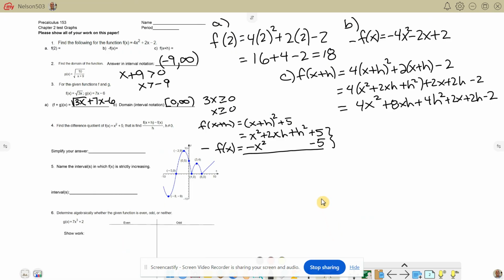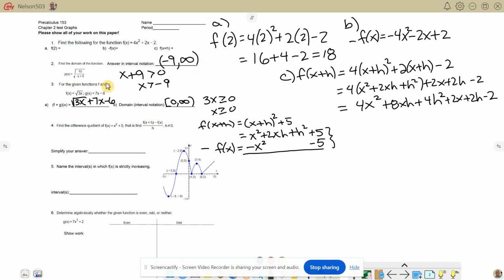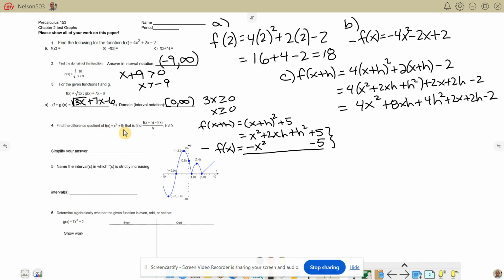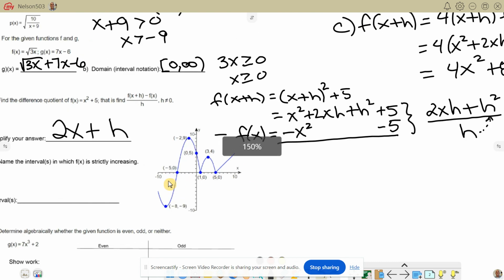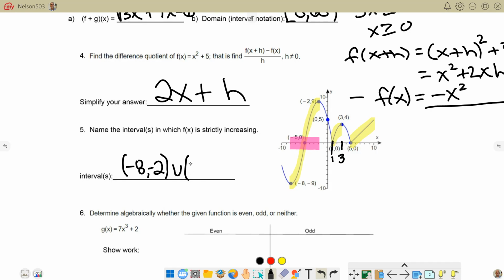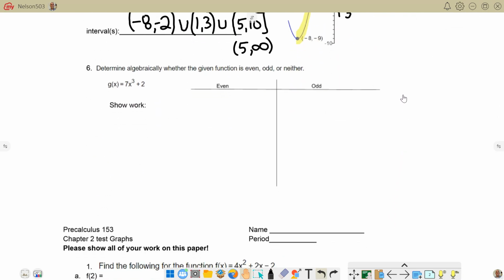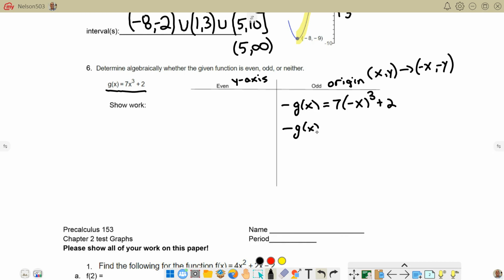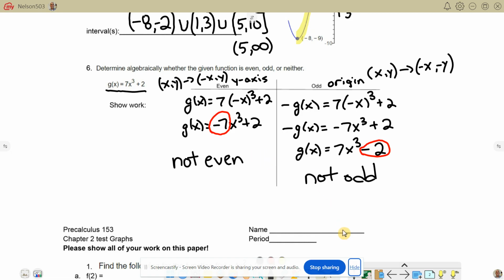Front Side of the Test - Corrections